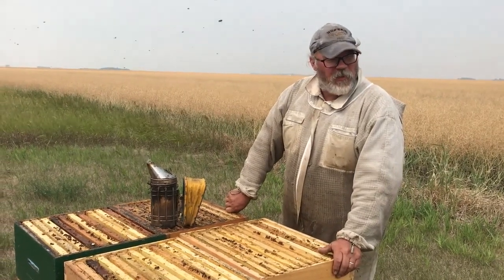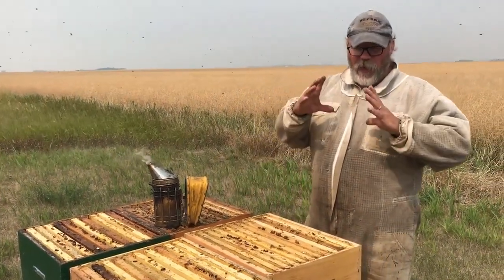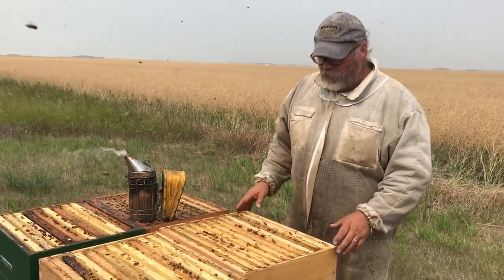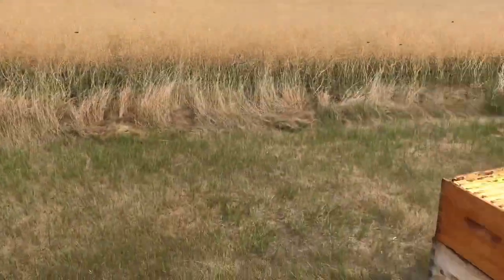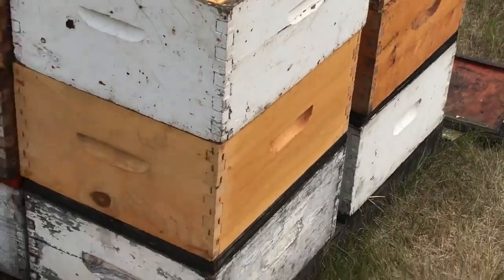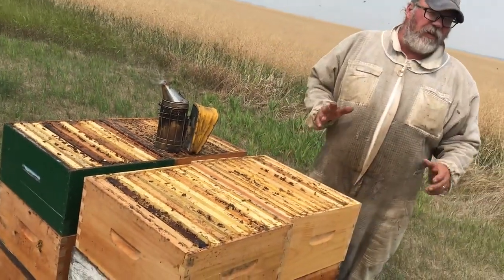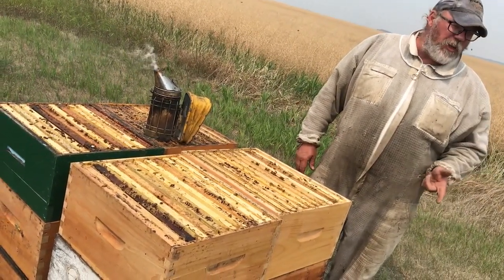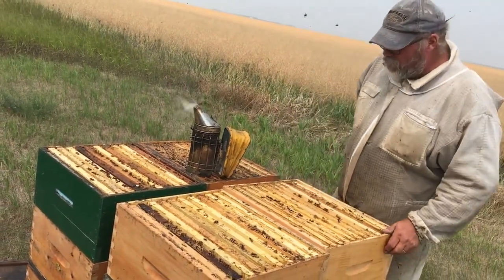Results of Bee Escape Test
Two different types of bee escapes were used to compare which worked better. The result is pretty clear.